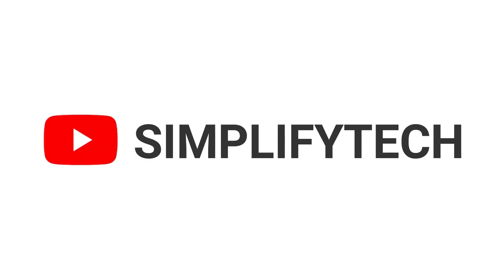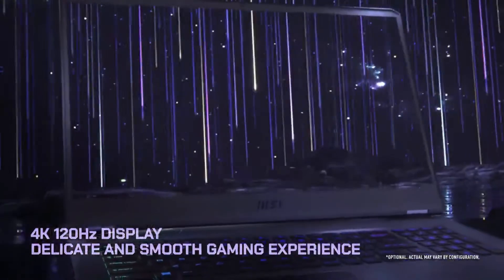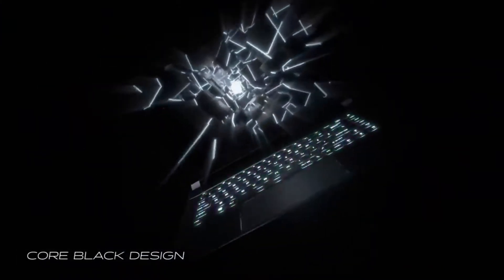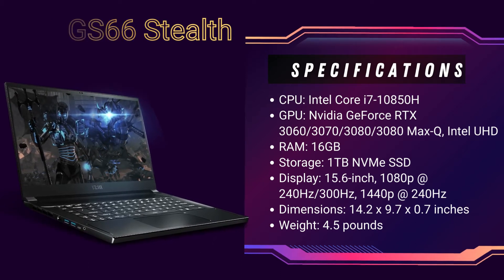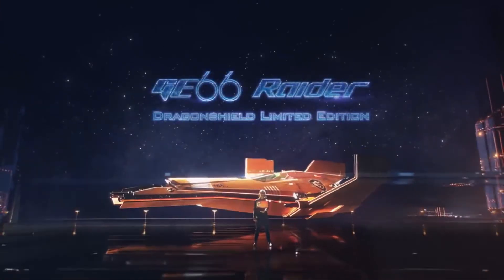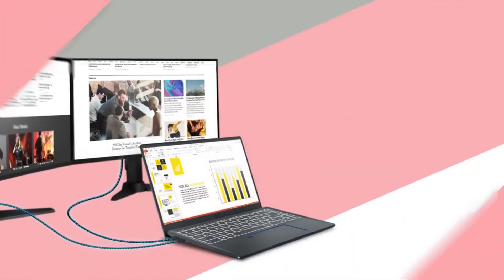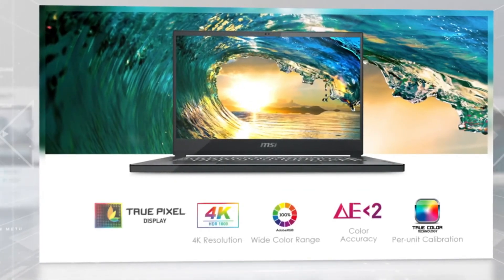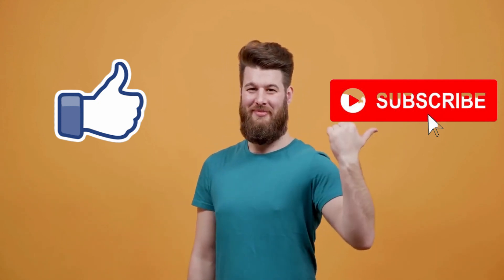Top 5 Best MSI Laptops in 2024 | Best MSI Gaming Laptop | MSI New Laptop 2024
🔥Don't Miss NEW Top Tech Deals On Your Email Topic: Top 5 Best MSI Laptops in 2024 | Best MSI Gaming Laptop | MSI New Laptop 2024